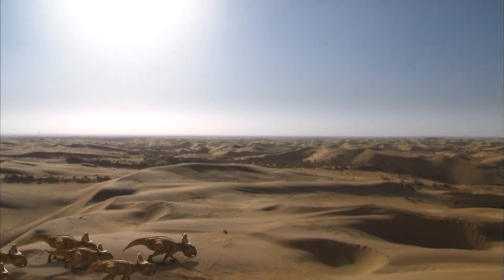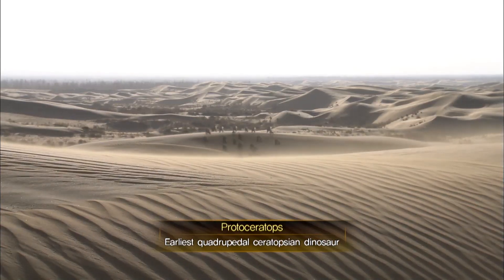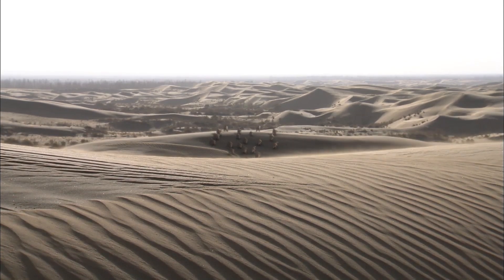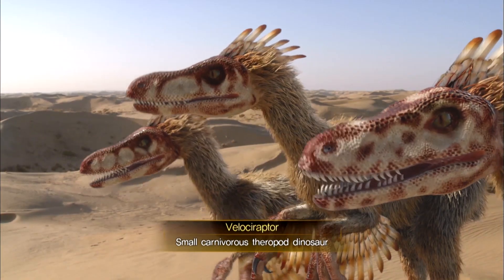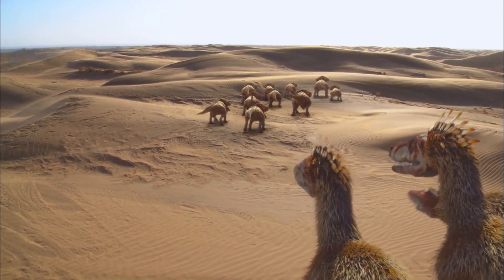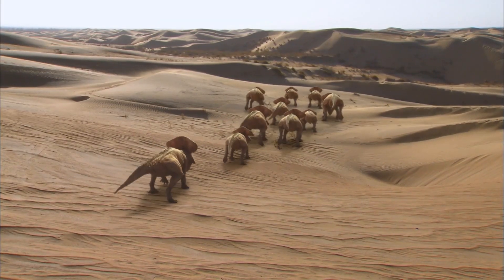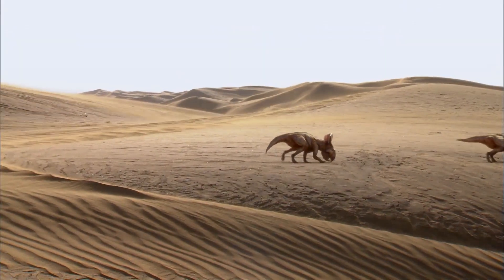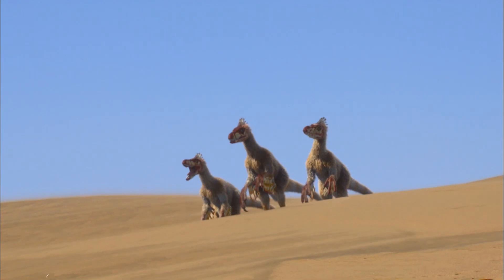Adventures Of Dinosaurs Ceratops | Part 2 | Documental Series | HD | Educational | For Free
🐱‍🐉Adventures Of Dinosaurs Ceratops part 2 |  What would it be like if you were transported 100 million years into the past to the age of dinosaurs? You'd have to avoid being eaten by a meat-eating dinosaur. Like this frantic horned dinosaur. You would also have to run for your life.🐱‍🐉

@EARTHPLANET provide a great collection of educational programs and films that will bring you closer to the world. We teach history, we remind you the most important events that have changed our reality, and we show you the incredible power of Nature. Earth Planet channel will take you on an exciting journey around the world.